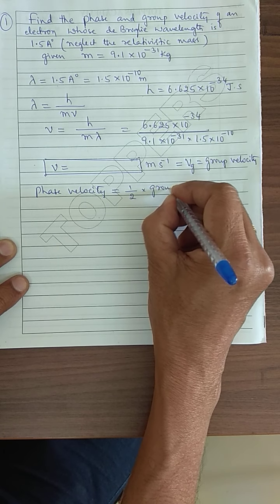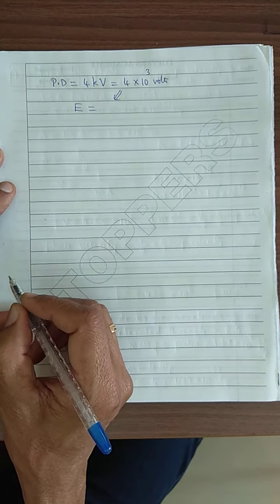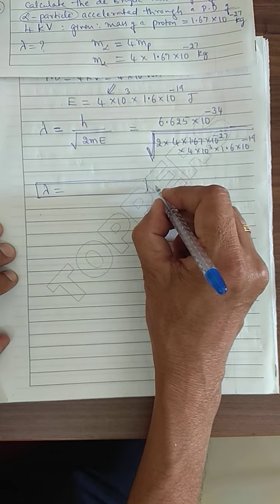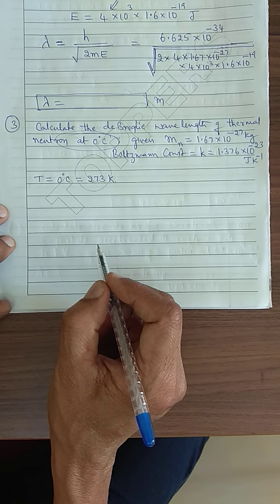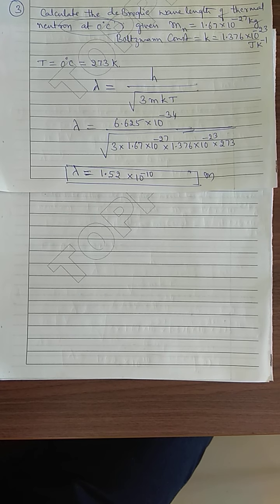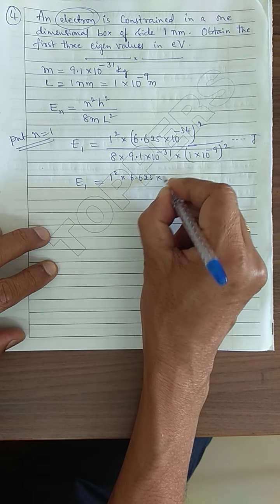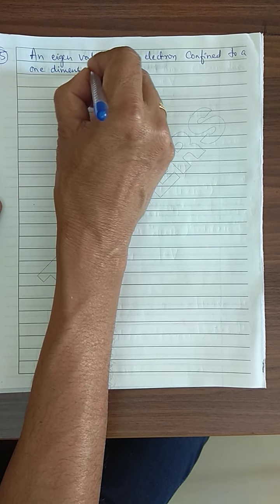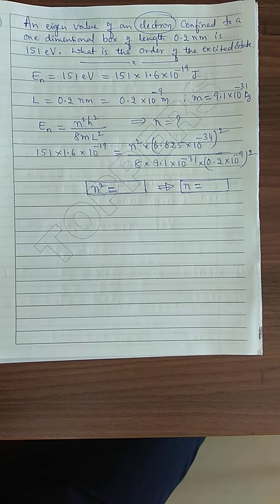PHYSICS : SCRO WAVE EQ -- 13